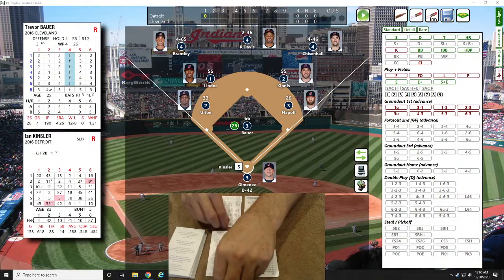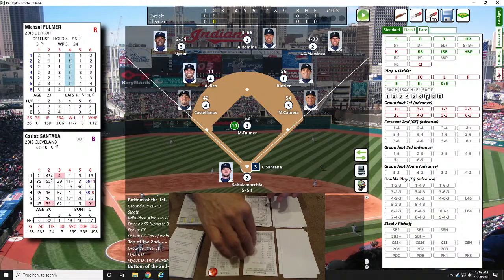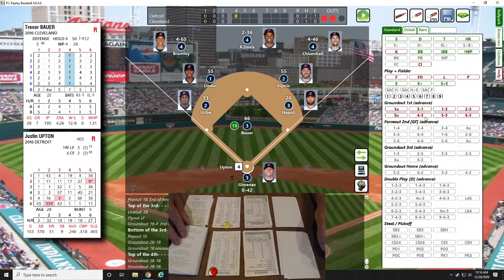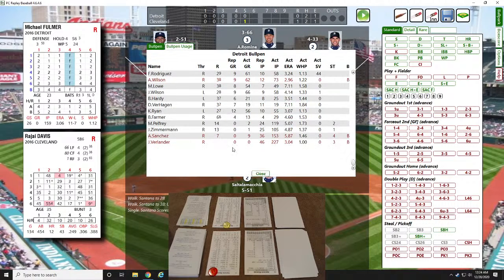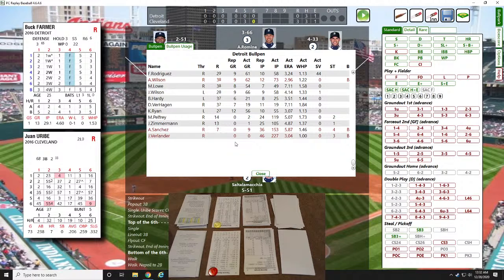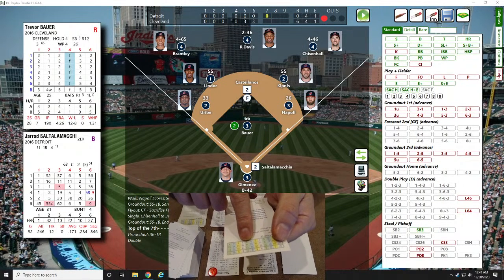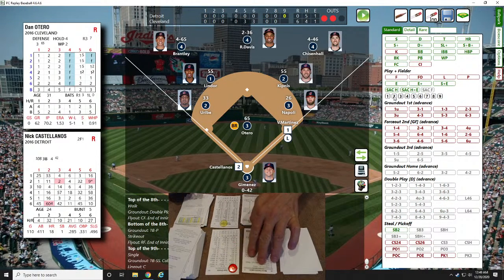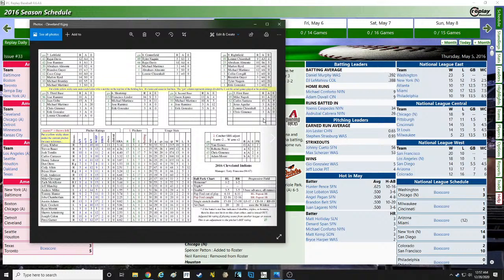FALL CLASSIC Detroit Tigers at Cleveland Indians May 5, 2016